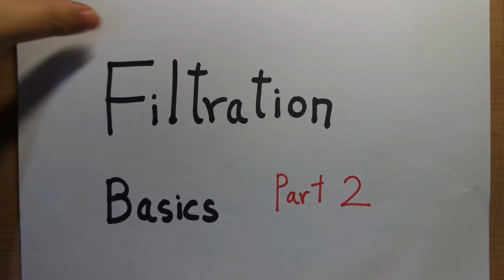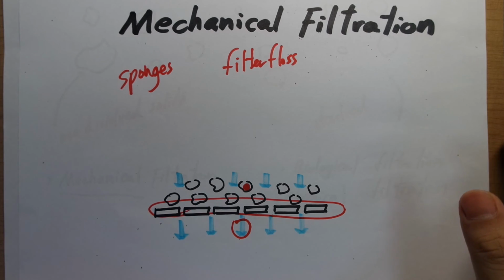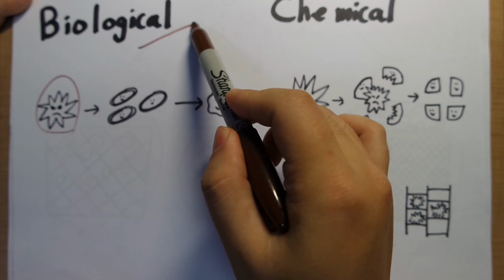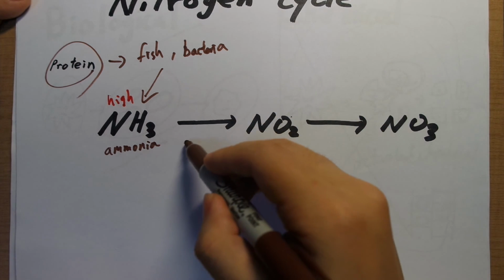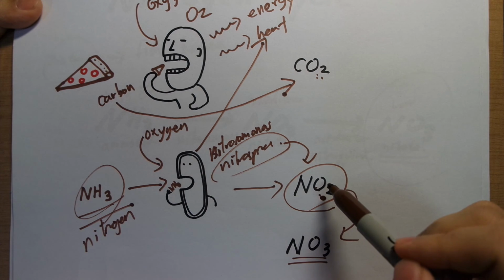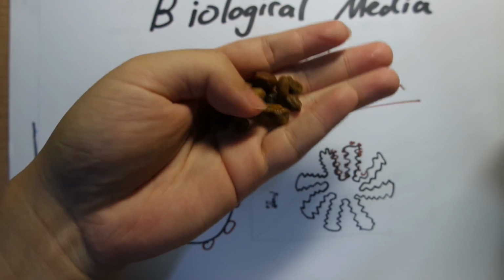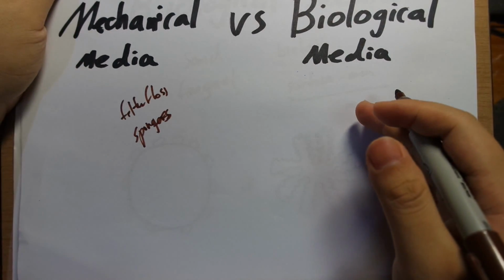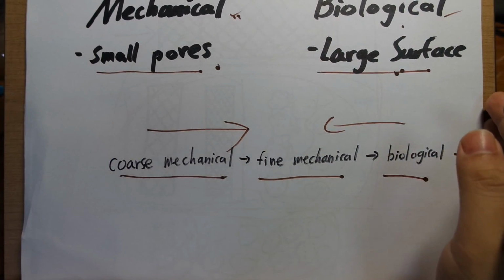Aquarium Filtration basics part2: Mechanical, Biological filtration, Nitrogen cycle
This video explains key concepts in mechanical and biological filtration. I explain how to layer mechanical filtration properly and how biological filtration works.